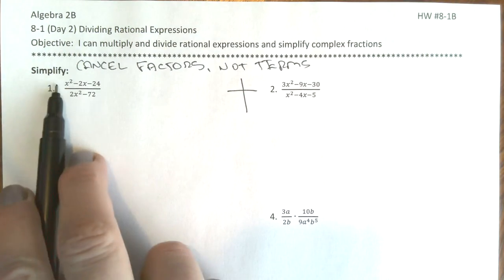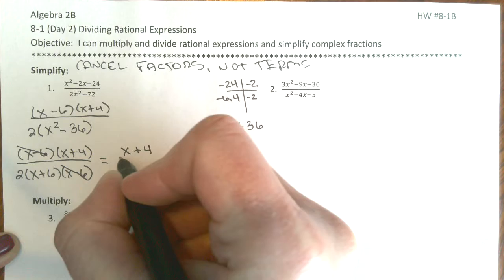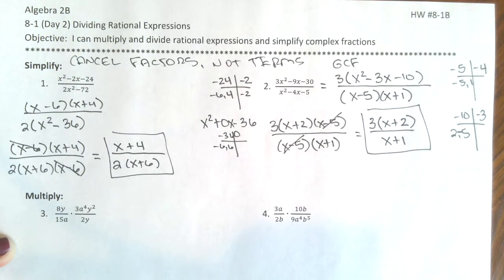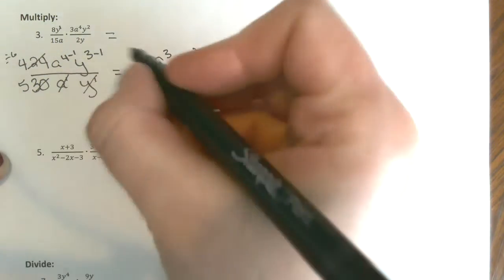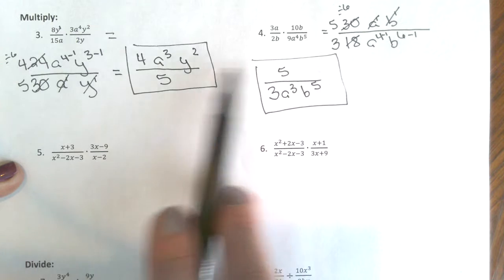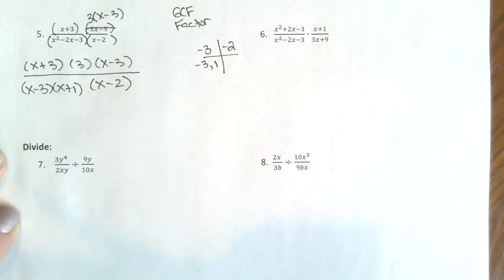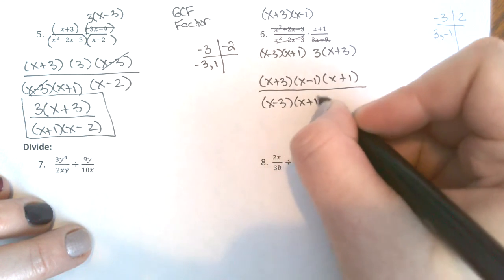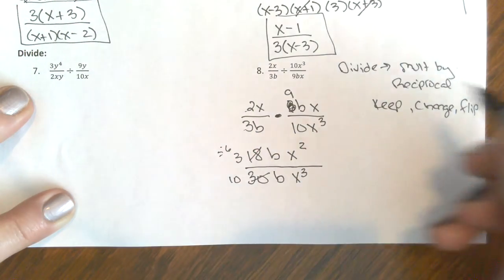Rational Expressions: 8-1 (Day 2 Part 1) Simplify, Factor, Multiply Rational Expressions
8-1 Simplify, Factor, Multiply Rational Expressions
1.  Factor a trinomial and factor out the GCF to simplify a rational expression
2.  Factor, Multiply, and Simplify Rational Expressions
3.  Factor, Divide and Simplify Rational Expressions